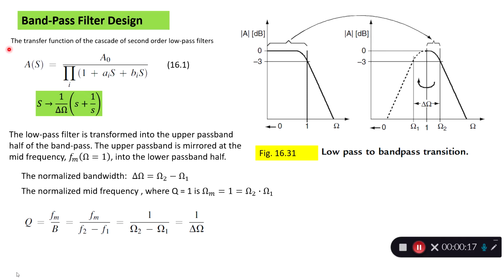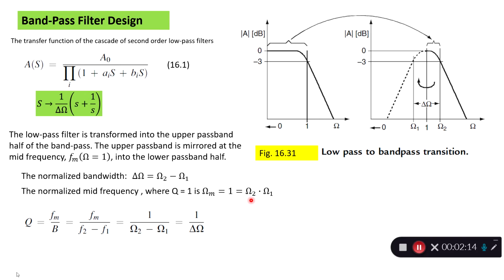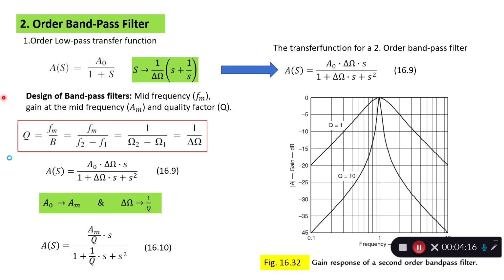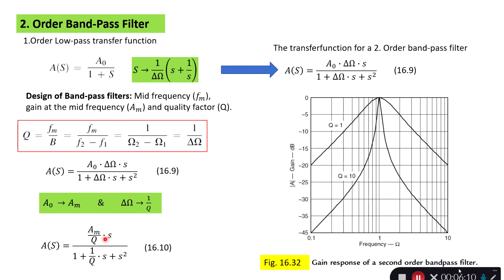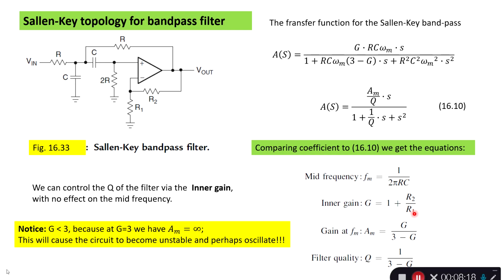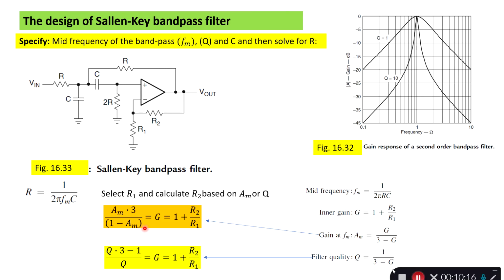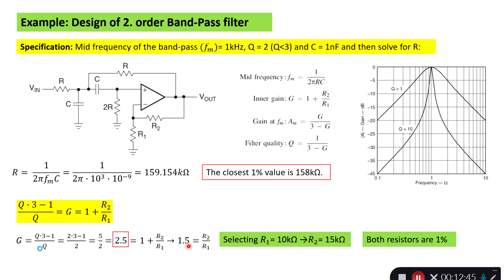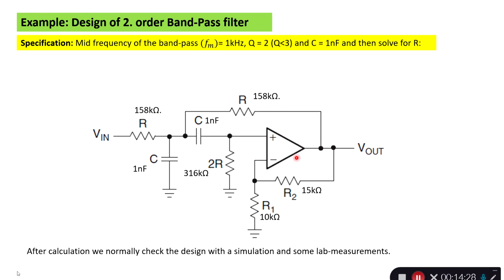ELEC2 2020 week 41 Active filter video 8 Bandpass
We finde the transfer function and design equations for an active bandpass filter and make a design.